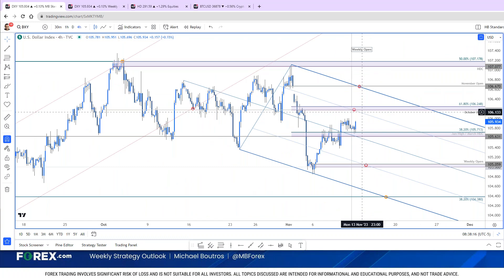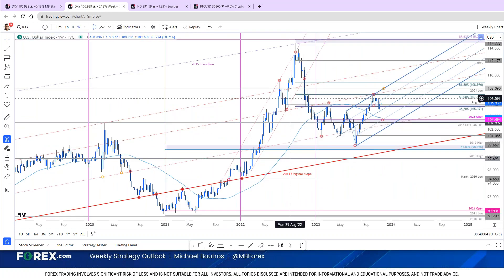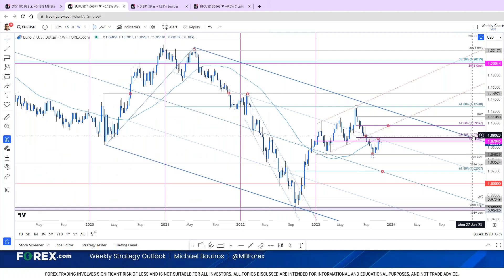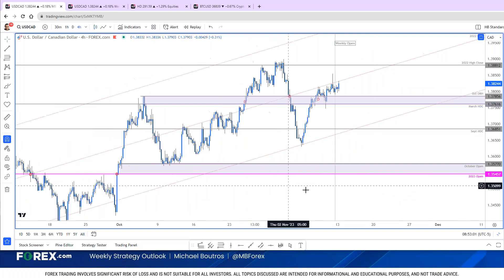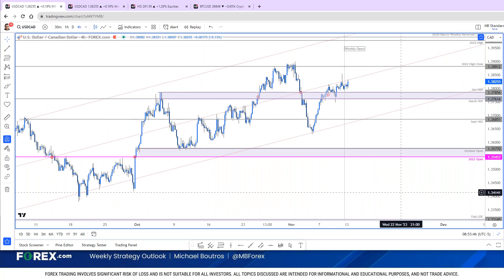EUR/USD, GBP/USD, USD/CAD, Gold, Oil, S&P 500 Technical Outlook: 11/13/2023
Sr. Technical Strategist Michael Boutros highlights the targets & invalidation levels that matter on the technical charts into the weekly open.

00:00 - Introduction
03:18 - US Dollar (DXY)
9:40 - Euro (EUR/USD)
14:28 - British Pound (GBP/USD)
18:25 - Canadian Dollar (USD/CAD)
23:30 - Japanese Yen (USD/JPY)
28:01 - Australian Dollar (AUD/USD)
31:00 - US Treasury Yields (US10Y & US02Y)
35:15 - Gold (XAU/USD)
39:45 - Silver (XAG/USD)
43:10 - Crude Oil (WTI)
49:25 - S&P 500 (SPX500)
55:53 - Nasdaq (NDX)
58:17 - Dow Jones (DJI)
59:59 - Bitcoin (BTC/USD)